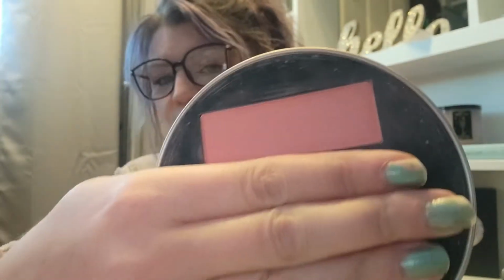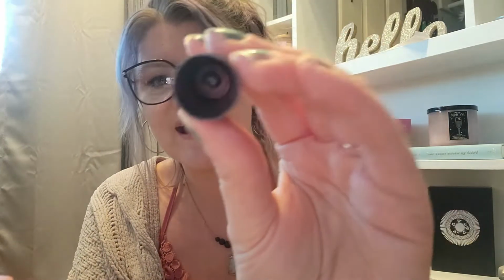are you afraid of the pan | episode eight | you are my fire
Hiiii lovelies ❤️!!!

I'm really looking forward to seeing where this project takes me, and to see the amount of progress its going to make on my collection.
inspiration details at the bottom
let me know if you wanted to join!

info && guidelines;
🐉23 prompts (listed below)
🐉these prompts are all 90's Nickelodeon shows, anything airing from Jan 1 '90 to Dec 31 '99
🐉project runs from april 4 2022 - april 4 2023
🐉randomize in 3-5 prompts and find a product to fit each one
🐉rolling style project

r o l l i n s |
🎡aaahh!!! real monsters | benefit kabrow - 10 uses

s t a y i n g i n |
🎡rocko's modern life | mac faux - finish
🎡doug | mac x jeremy scott face palette - blush; hit pan

r o l l o u t s |
🎡aaahh!!! real monsters | sydney grace golden peach - 10 uses

t h i s s e a s o n |
🎡pinky & the brain | looxie fuzzy flamingo - finish
🎡rugrats | violet voss mini carebears palette; create 5 looks
🎡hey arnold | too faced papa dont peach blush; hit pan
🎡figure it out | benefit ka-brow; use 20x
🎡angry beavers | sydney grace iced mocha; use 10x
🎡kenan & kel | stila heavens hue highlighter - kitten; use 10x
🎡blues clues | give me glow pastel dreams - peek a blue && queen of the clouds; use 10x
🎡gullah gullah island | mac x jeremy scott face palette; finish highlighter
🎡dexter's laboratory | purple; violette etendu palette; use violette 10x
🎡nickelodeon guts | give me glow pastel dreams; use 10x

prompts;
🐉1. Rugrats – a fun discovery
🐉2. The Wild Thornberrys – a wild/fun colour story
🐉3. Hey Arnold! - a product you’re obsessed with
🐉4. Rocket Power – a quick to finish up product
🐉5. Angry Beavers – a neutral shade
🐉6. Are You Afraid of the Dark? - a colour out of your comfort zone
🐉7. Pinky & the Brain – a product that makes you feel like you can take over the world
🐉8. Spongebob – something water related
🐉9. Doug – awkward packaging
🐉10. Rocko’s Modern Life – difficult to pan
🐉11. Legends of the Hidden Temple – a product from your favourite beauty category
🐉12. Clarissa Explains it All – something sparkly
🐉13. Ren & Stimpy – a product from your least favourite beauty category
🐉14. Kenan & Kel – a shade name that starts with K
🐉15. Aaahh!!! Real Monsters – a product that used to scare you
🐉16. Adventures of Pete & Pete – a product that comes as a mini and full size
🐉17. Catdog – two different products
🐉18. Dexter’s Laboratory – a randomly generated colour
🐉19. Powerpuff Girls – create an eyeshadow trio
🐉20. Gullah Gullah Island – a product (or category) that taught you something
🐉21. Blue’s Clues – light blue
🐉22. Figure it Out – something that wasn’t easy to use at first
🐉23. Nickelodeon Guts – a product that took a lot of guts to purchase

"are you afraid of the pan" was inspired by Pan of Dinosaurs by Taru